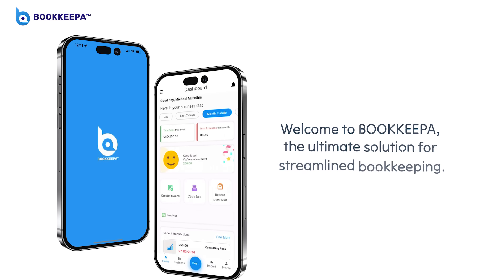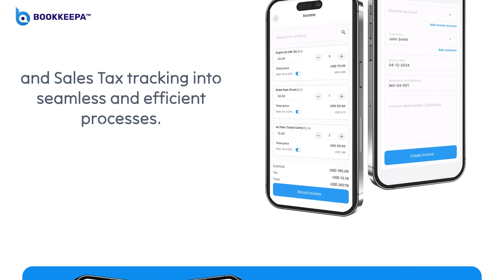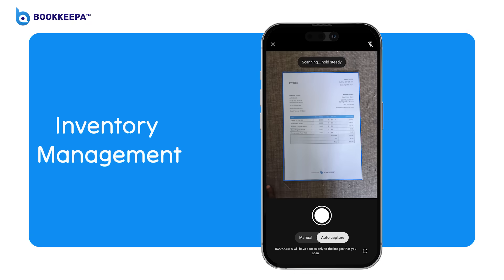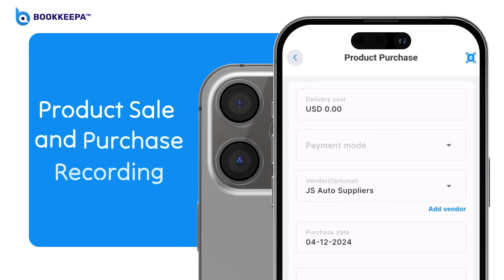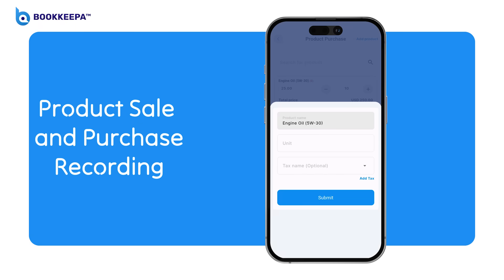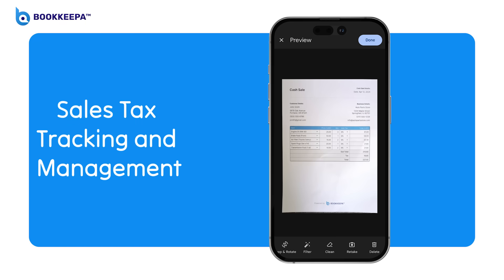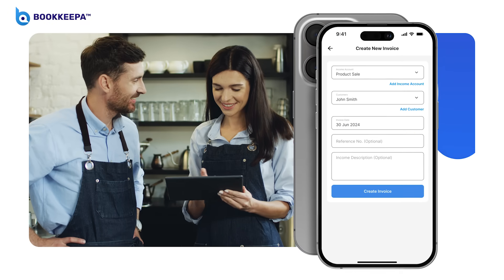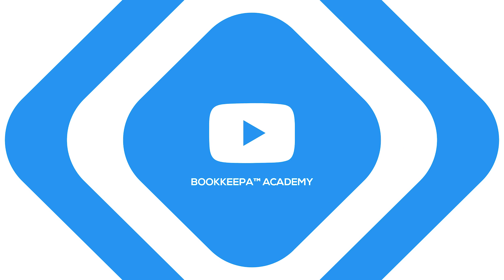BOOKKEEPA App Introduces OpenAI Powered OCR Data Capture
BOOKKEEPA is now officially an AI-powered bookkeeping App for small businesses through our OpenAI OCR features that accurately extract and interpret text from various types of documents, reducing the risk of manual errors commonly associated with data entry tasks, and real-time data processing that extracts of data from receipts, invoices, and other financial documents instantly, improving decision-making processes.

Incorporating AI-powered OCR features in the BOOKKEEPA App offers a range of advantages that enhances the overall efficiency, accuracy, and decision-making capabilities of users when it comes to managing their finances.

OCR stands for Optical Character Recognition. It is the technology that allows you to convert different types of documents, such as scanned paper documents, PDF files, or images captured by a digital camera, into editable and searchable data. This technology recognizes text within these documents and converts it into machine-readable text.